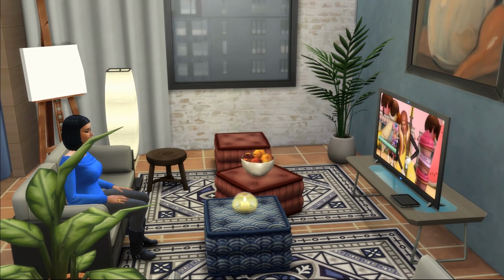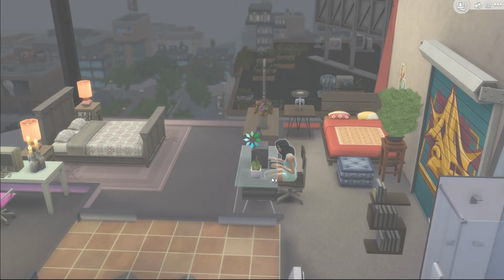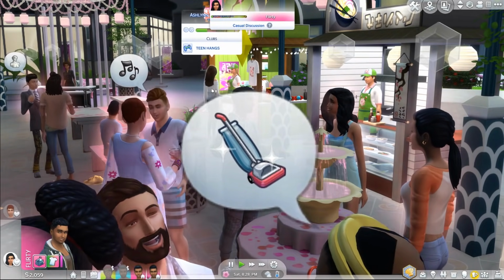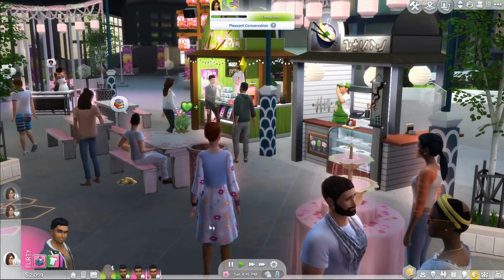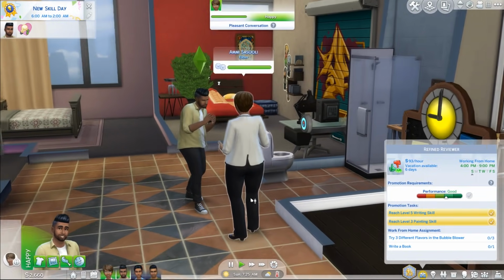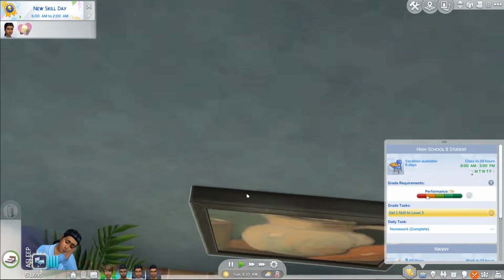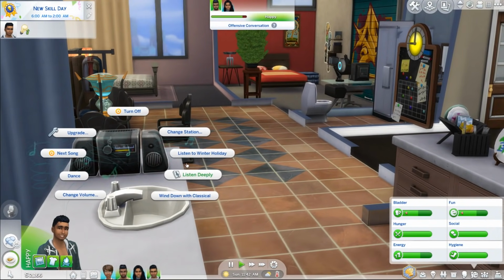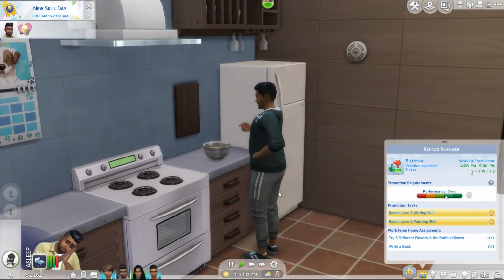ROMANCE FESTICAL, TEEN LOVE | Let's Play Single Dad [16]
Teen love and last elderly moments.. so sad yet so sweet! Happy Valentines Day everyone xx

Deligracy
Red Hill
VIC, AUSTRALIA
3937